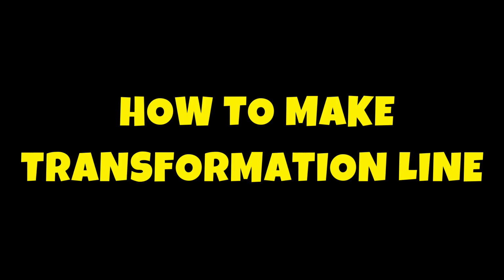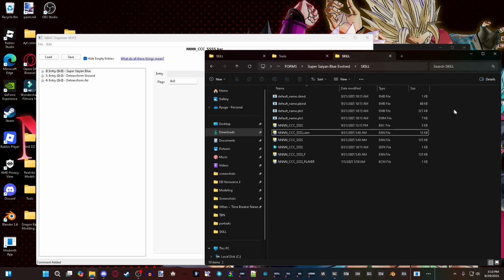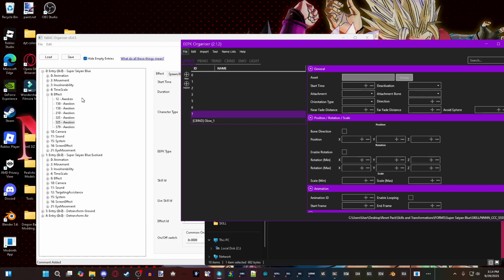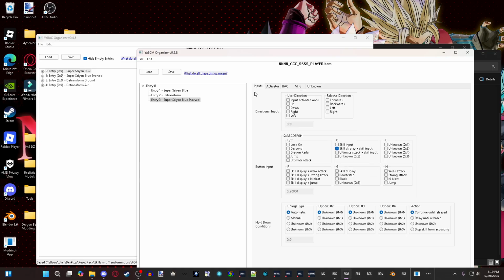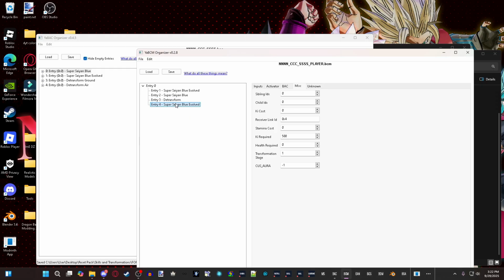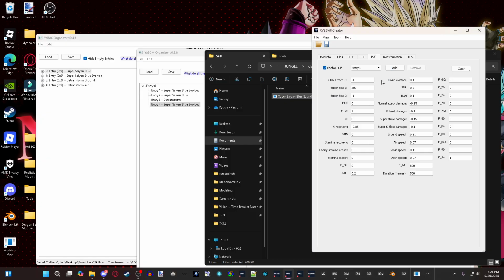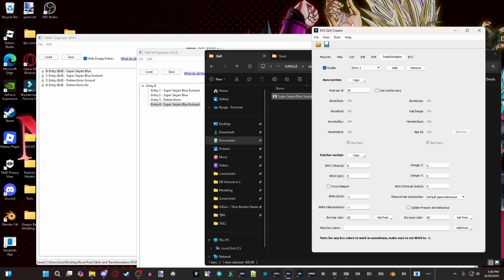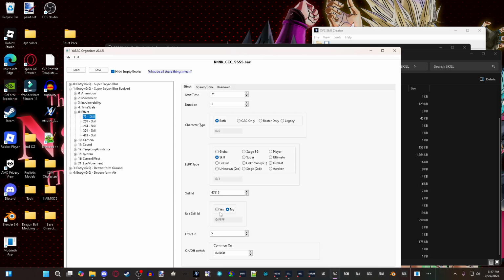HOW TO MAKE A TRANSFORATION LINE (Basic Tutorial) | Xenoverse 2 Modding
Btw the people are joking about gatekeeping information about modding.

goku
Goku black
Dragon ball xenoverse
DBXV